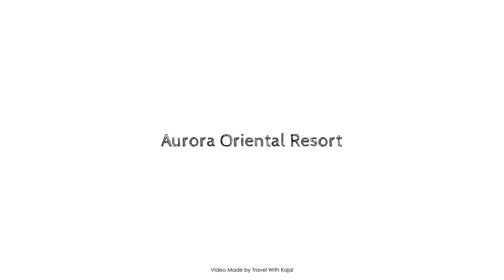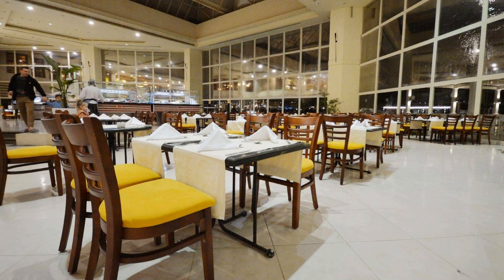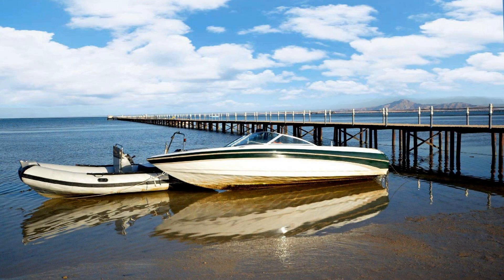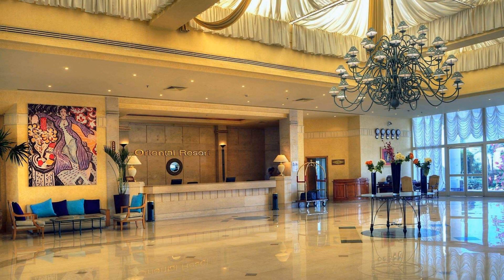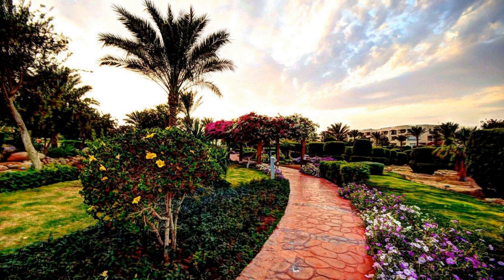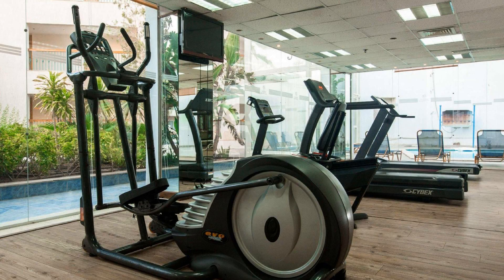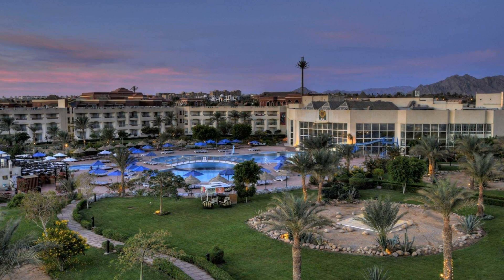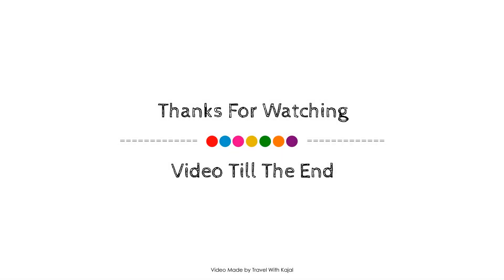Aurora Oriental Resort, Sharm El Sheikh, Egypt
About Property:
Set in a prime location of Sharm El Sheikh, Aurora Oriental Resort puts everything the city has to offer just outside your doorstep. Offering a variety of facilities and services, the hotel provides all you need for a good night's sleep. 24-hour room service, facilities for disabled guests, Wi-Fi in public areas, car park, room service are on the list of things guests can enjoy. Designed for comfort, selected guestrooms offer television LCD/plasma screen, internet access – wireless, private pool, non smoking rooms, air conditioning to ensure a restful night. Recuperate from a full day of sightseeing in the comfort of your room or take advantage of the hotel's recreational facilities, including hot tub, private beach, fitness center, sauna, outdoor pool. Aurora Oriental Resort is an excellent choice from which to explore Sharm El Sheikh or to simply relax and rejuvenate.
Searching For
1. Aurora Oriental Resort - Sharm El Sheikh
2. Aurora Oriental Resort - Sharm El Sheikh Virtual Tour
3. Aurora Oriental Resort - Sharm El Sheikh Rooms
4. Aurora Oriental Resort - Sharm El Sheikh Amenities
5. Aurora Oriental Resort - Sharm El Sheikh Videos
6. Aurora Oriental Resort - Sharm El Sheikh Offers
7. Aurora Oriental Resort - Sharm El Sheikh Deals
Audio Credit:
Track Title: Reasons To Hope
Artist: Reed Mathis